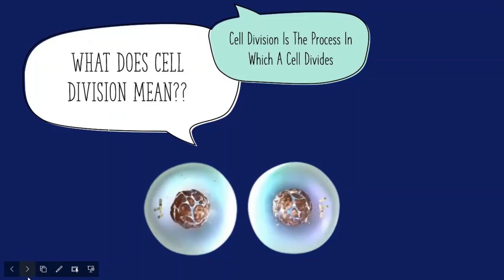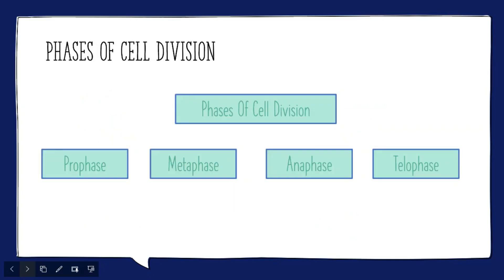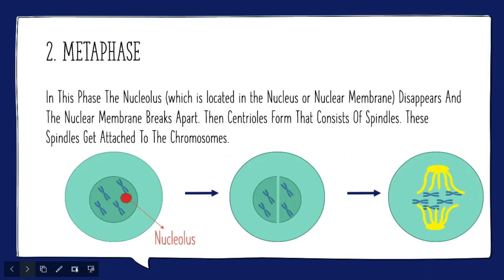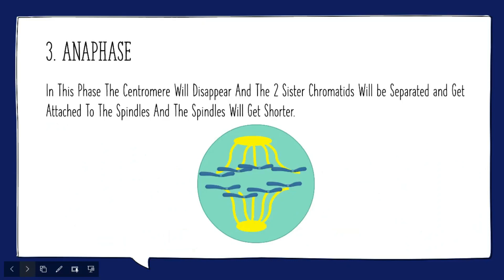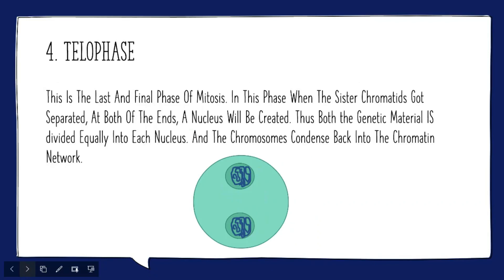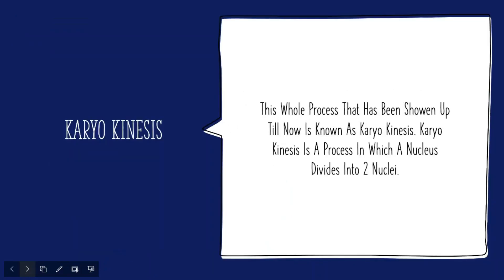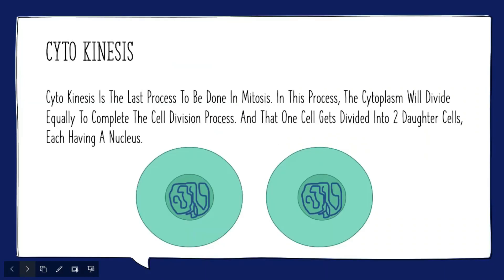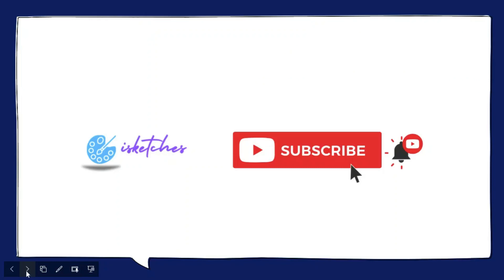Cell Division | Student Projects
Unlock the future of education with Learn Academy's dynamic live online schooling and homeschooling options. 🎓

Join us for a transformative learning experience that adapts to your lifestyle.

Explore our comprehensive curriculum, expert instructors, and interactive virtual classrooms. Enrich your child's education with flexibility and innovation. Discover the power of personalized learning at Learn Academy.

Discover more↙️

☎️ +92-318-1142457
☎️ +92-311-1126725